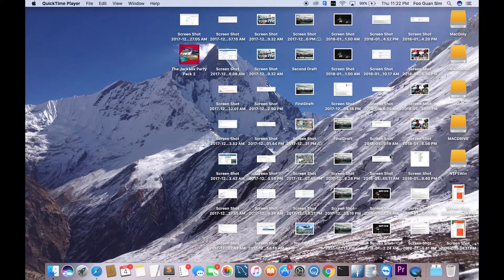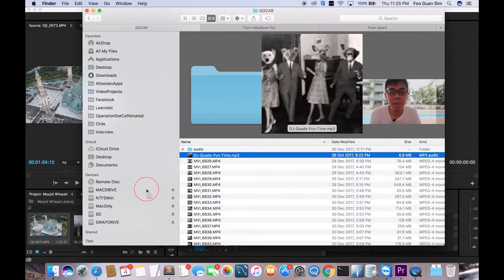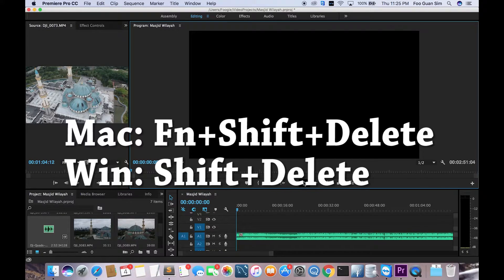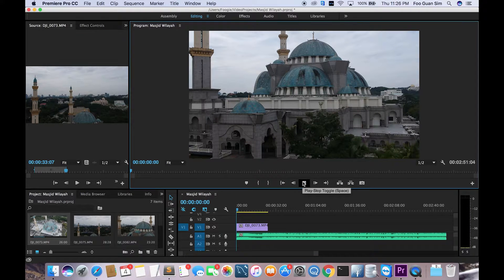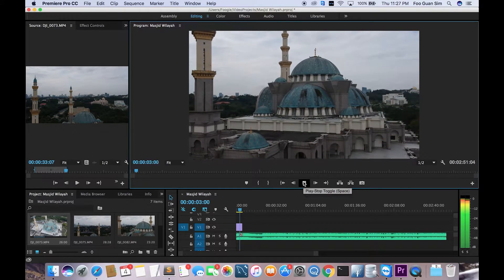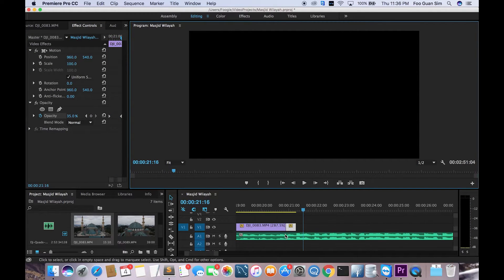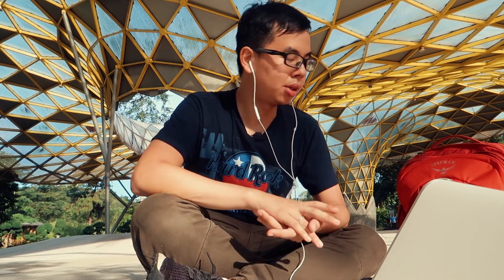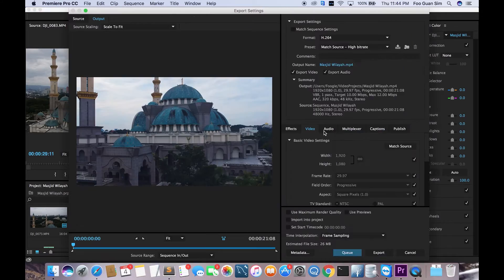BETTER DJI SPARK VIDEOS WITH PREMIERE PRO IN JUST 8 MINUTES! (This is SUPER EASY!)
It's Tutorial Wednesday again! Due to popular demand, I'm going to teach you some video editing basics, including basic keyboard shortcuts with Adobe Premiere Pro. It's really easy! We will also cover some basic color grading with LUTS. This is gonna turn your regular, boring DJI Spark video into something more appealing.

Time to strap yourselves up and get some education!